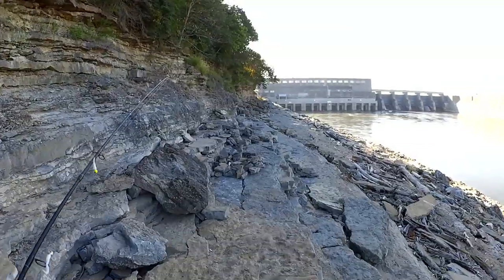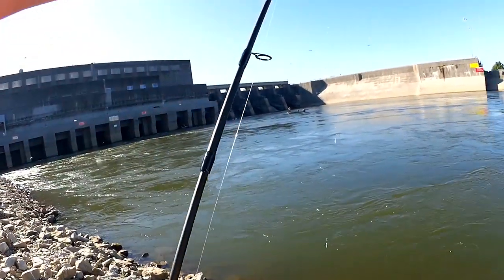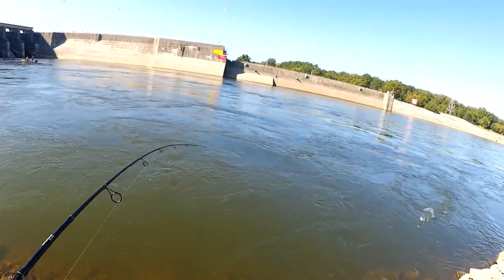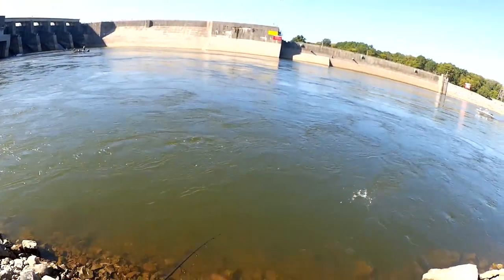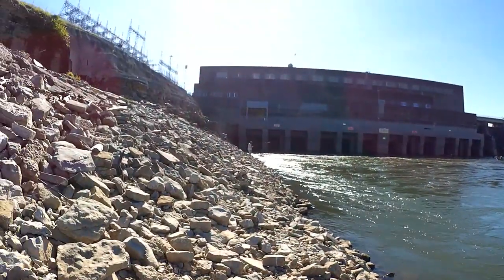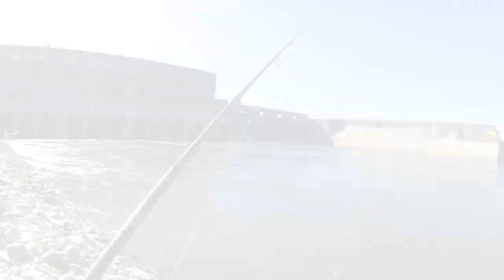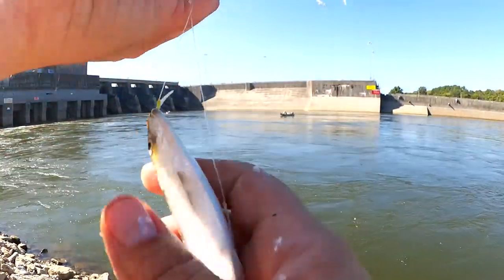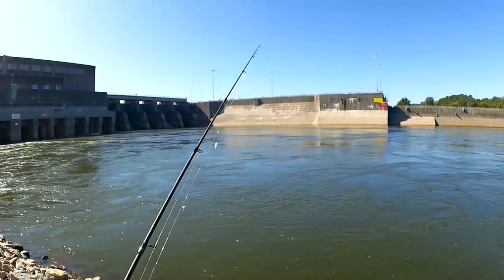How To Catch Bait the EASY Way & The best Lure for Catching Bait!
Want to know how to catch bait the easy way and the best lure for catching bait? I explain what rig I use to catch a lot of bait in a short time. This bait fishing is done from the bank with a rod and reel so no nets are needed. When using a sabiki rig, you can catch multiple fish at once. Sometimes I catch one fish, sometimes I catch 4 fish at the same time! I caught 2 dozen skipjack in about 40 minutes. These will be used as bait at a later time. Hopefully this video gives you ideas on how to best catch bait near you.

Send mail to the show here:
Realistic Fishing

Awesome Patrons: Devin Long - Chaos Paddlers - Jason Smith - Joe Pusateri - Scott Hettel - Chue Lee - Scott Kidder - Clinodev - CastFromTheHip -
A Guy From Denmark - Jung Hoon Choi - Joe Eversole - Shawn Wahl - Marlo C.